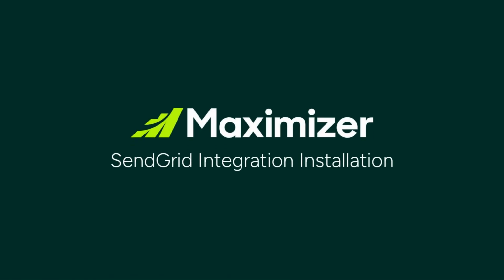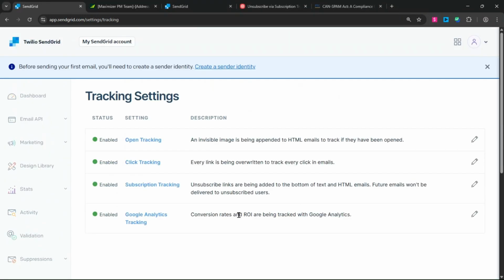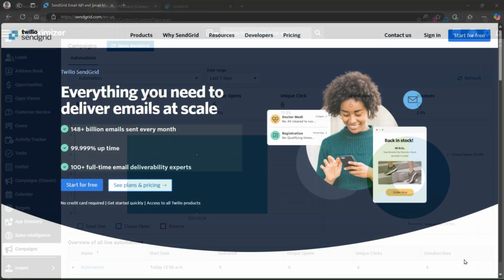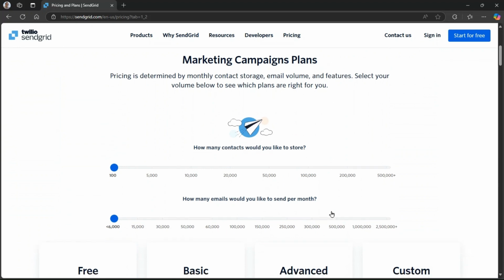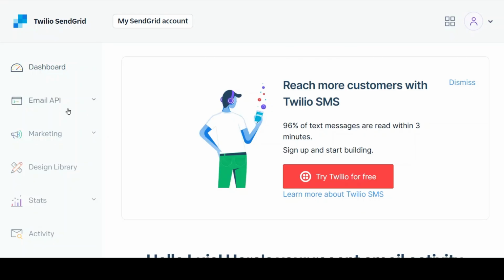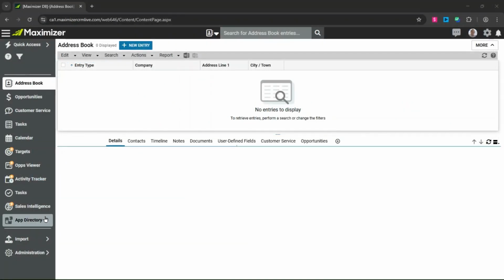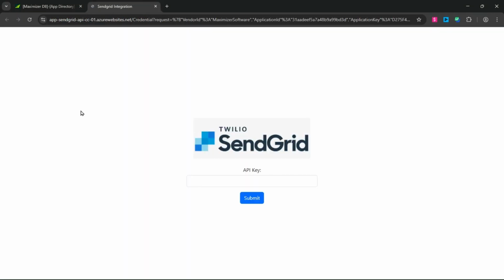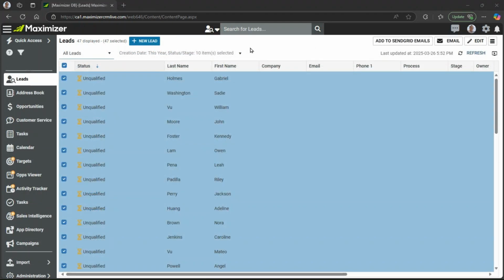SendGrid Integration Installation